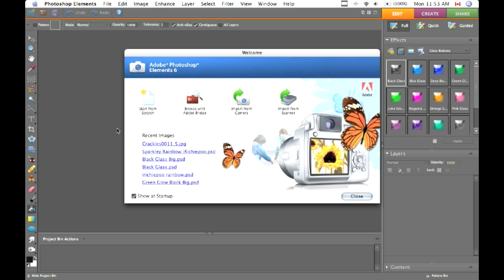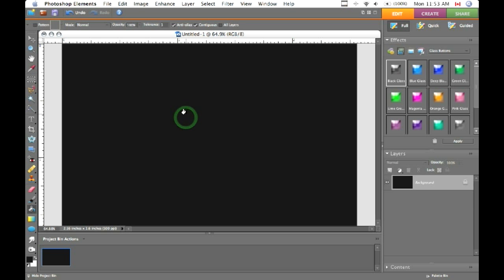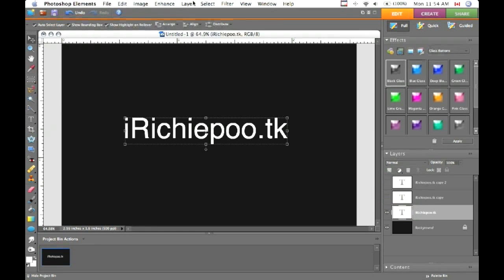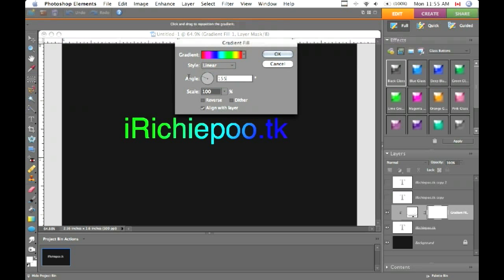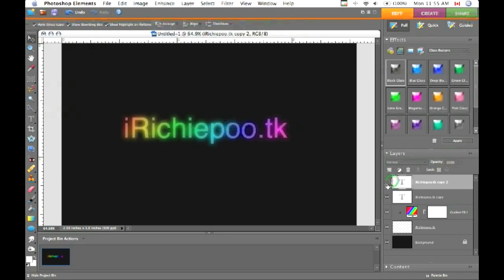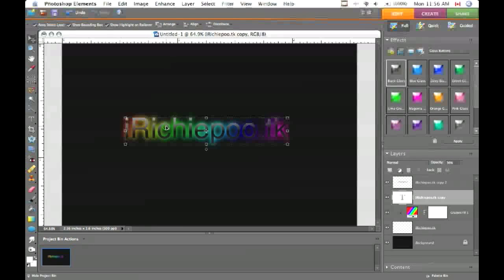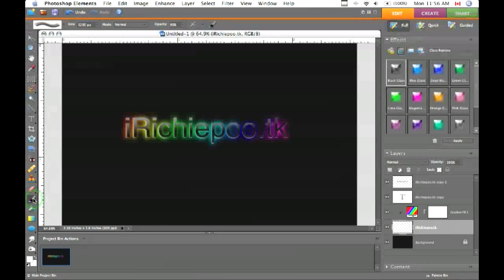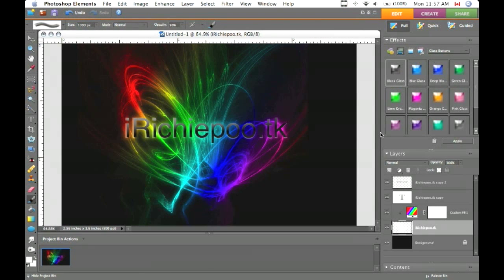How to Make Rainbow Text in Photoshop Elements 6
How to create a wallpaper for your computer with a funky rainbow glow for text or images.